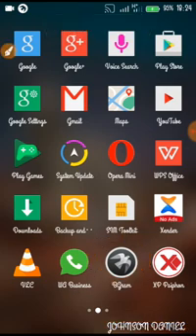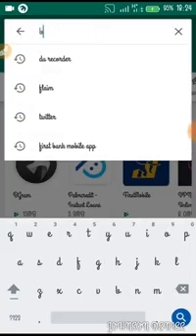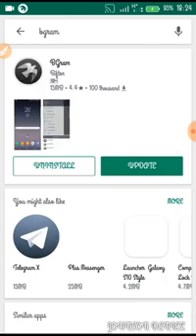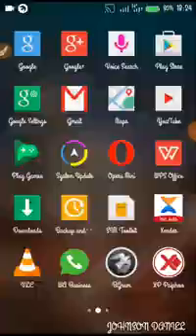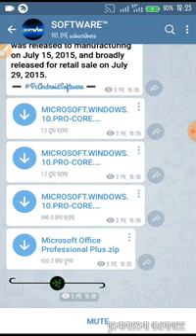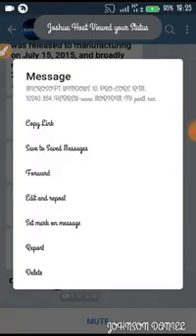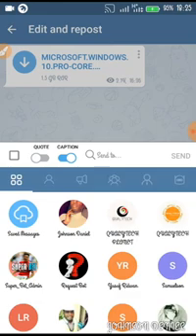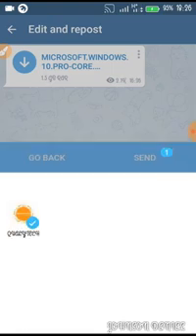How to upload files on Telegram without using any data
It’s probably time to let the cat out of the bag. Since the time we started uploading files on our Telegram channel, there have been so many questions as at how we do it because most of the files were relatively too large for just a normal subscription plan to handle. This resulted in our members to begin to ask questions.

At first I enjoyed uploading the files this is only because I wasted as little as 10kb of data uploading a file of about 1GB and having used this particular method to share numerous files on the Telegram channel, I’ve decided to teach you guys how to upload files on Telegram without waisting any data.